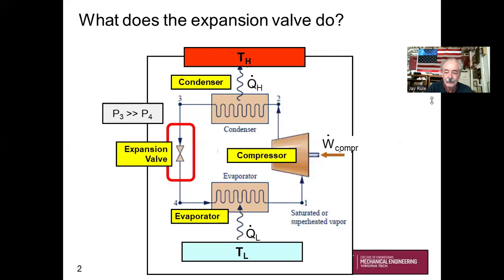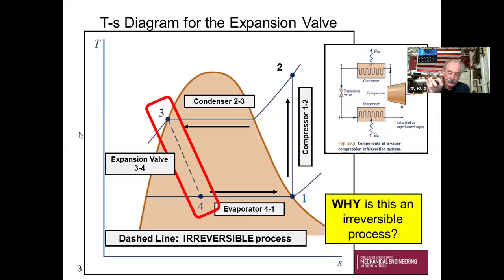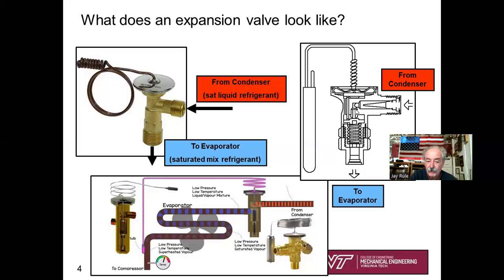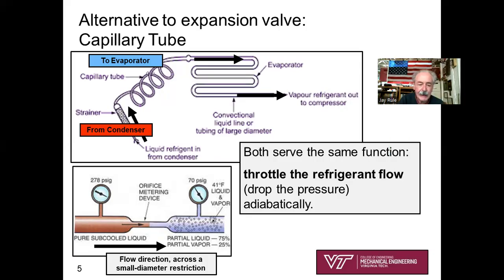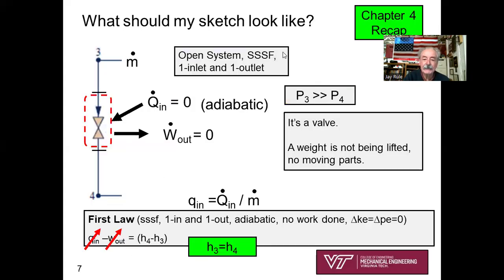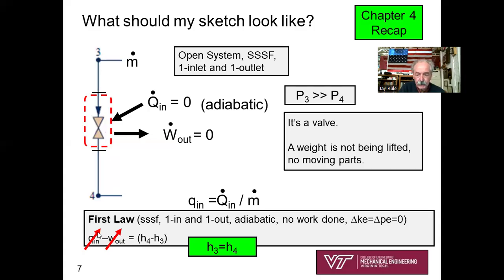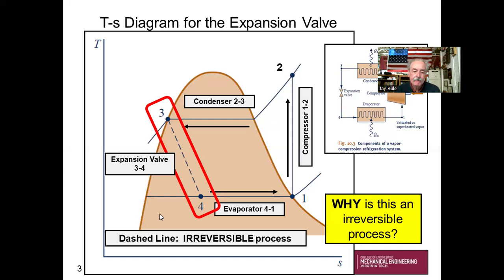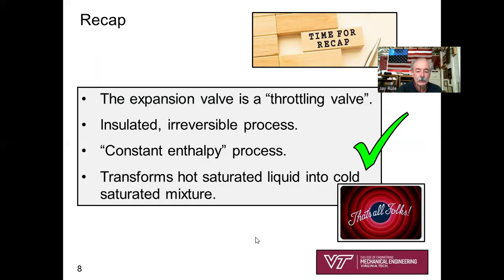Chapter10Part06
Refrigeration Expansion Valve Analysis